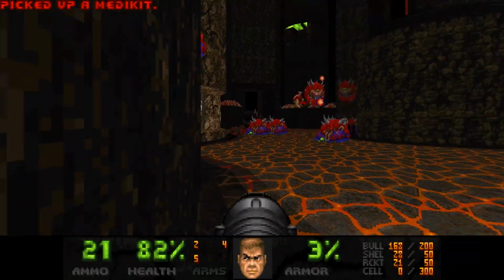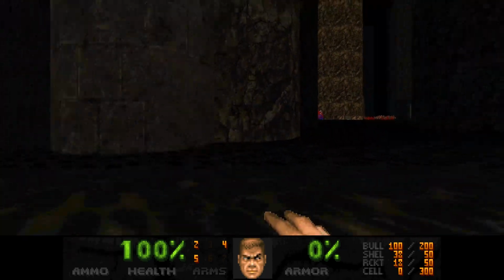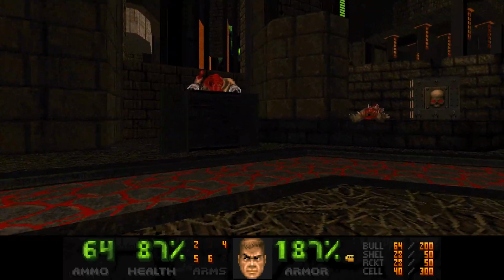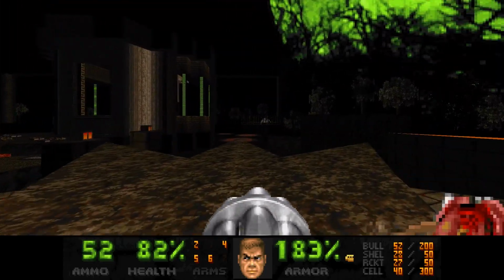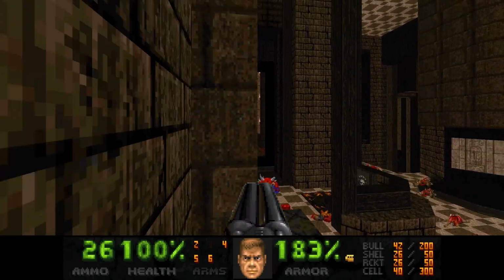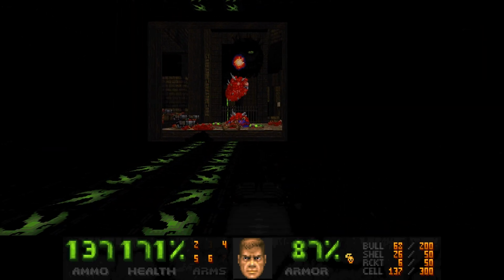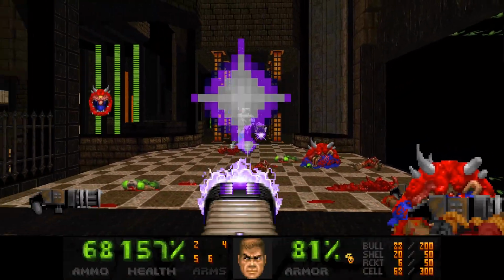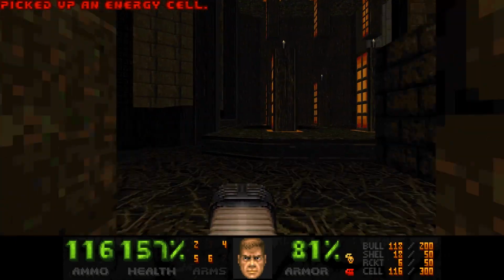[Doom 2] Wormwood: Expanded Universe - Map04 "Stabbed, With A Sword" Casual UV-Max with Commentary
fun! reminds me of crumpets. sweet spot difficulty for me because i'm too baby to play the more... esoteric... challenge maps of the modern era. cl9 prboom+